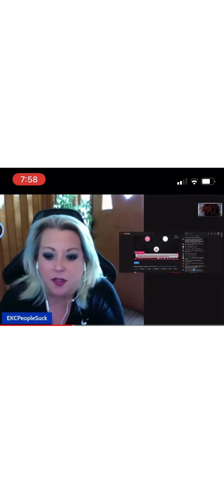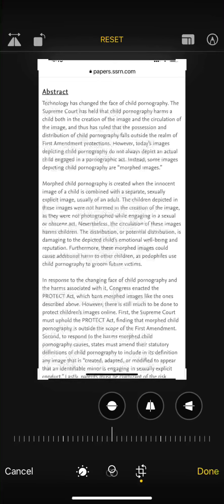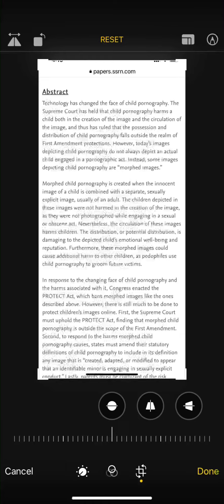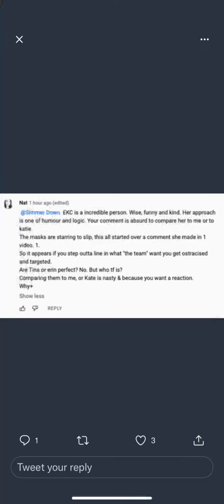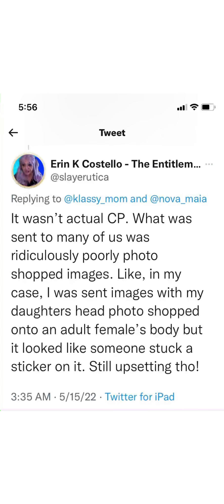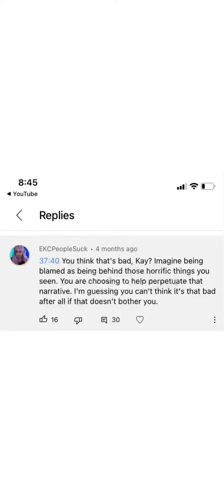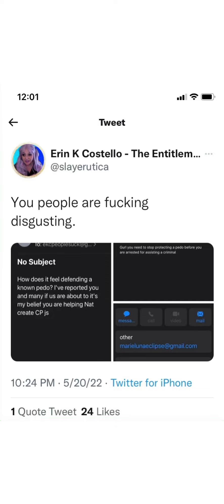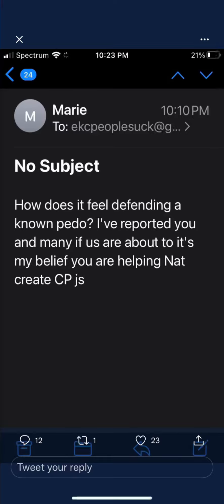My Response to Erin EKC's Response Video Number 250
This video is just my opinions and should not be construed as facts. Its been a busy week! Wish I had more time but I made this video just to respond to what I feel is most important. For now anyway.